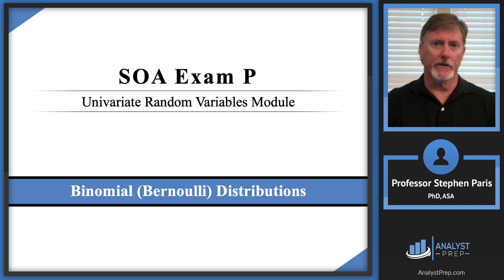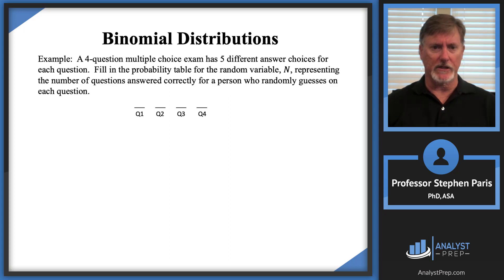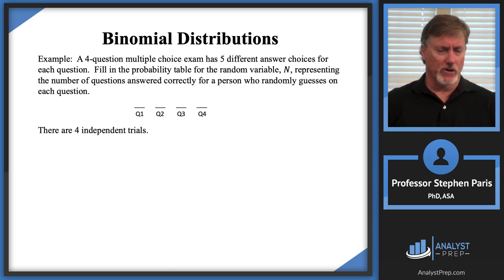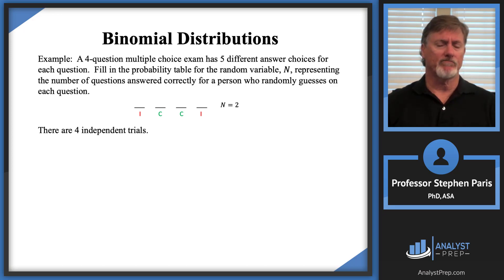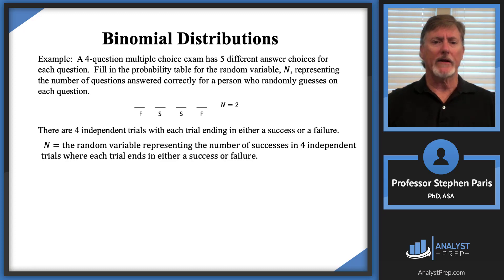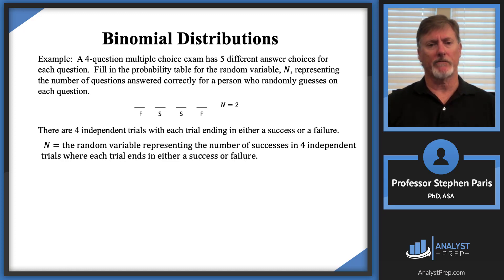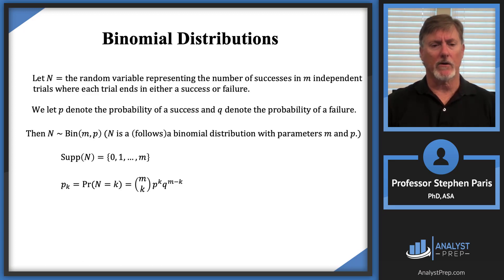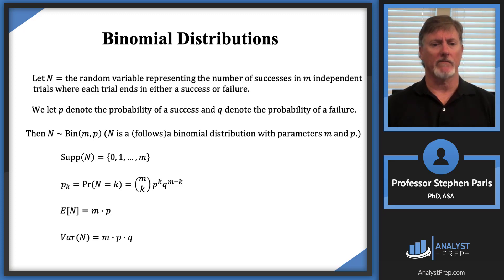Binomial (Bernoulli) Distributions (SOA Exam P – Probability – Univariate Random Variables)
Master the Binomial Distribution and its special case, the Bernoulli, for SOA Exam P. Using a 4-question multiple-choice example, we build the probability table, explain independent trials, show how to count outcomes with combinations, and connect the binomial to the Bernoulli. Ideal for fast review of random variables and discrete distributions ahead of Exam P.

After completing this video you should be able to:

 - Explain and calculate expected value and higher moments, mode, median, and percentile.

Example:  A 4-question multiple choice exam has 5 different answer choices for each question.  Fill in the probability table for the random variable, 𝑁, representing the number of questions answered correctly for a person who randomly guesses on each question.